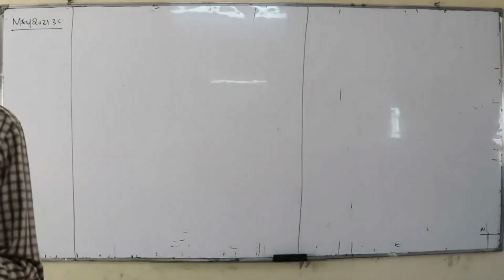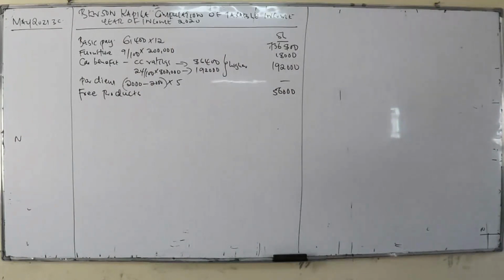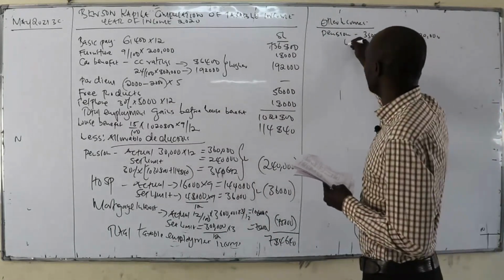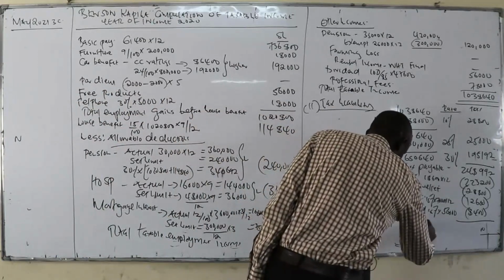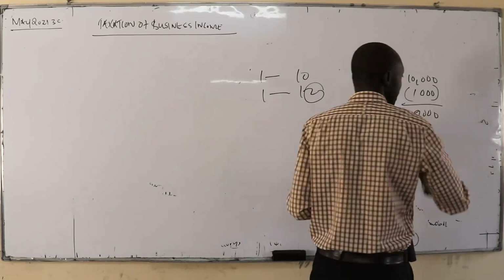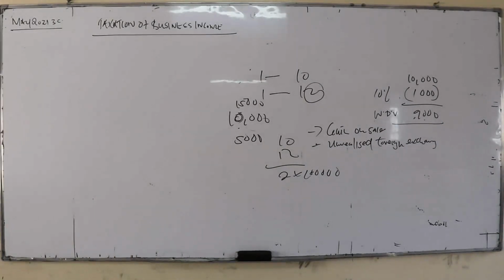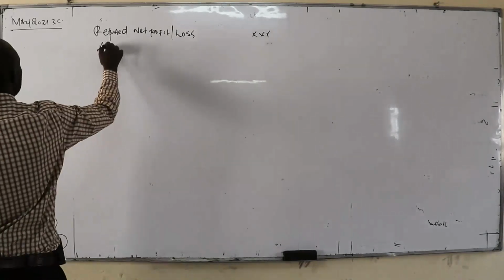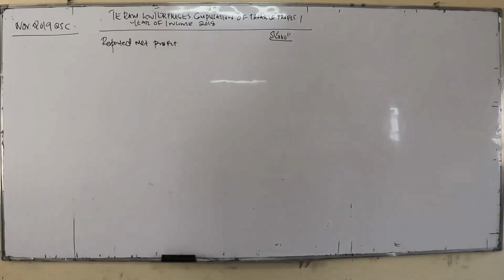PFT { TAXATION OF EMLPOYMENT INCOME 2